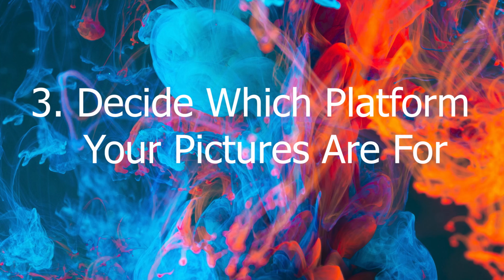5 Cosplay Photography Tips For Better Workflow and Anime Editing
Welcome Back Everyone To Another Episode Of The Boundless Perception Youtube Channel. Today I am Dropping five tips to help your cosplay editing workflow. A lot of people don't realize that being efficient is just as important as taking the picture. let's check out some ways to ease the editing workflow.

FOR MORE COSPLAY FUN⭐⭐⭐

🎥Filming Equipment🎥
⭐---Nikon Z6---⭐

🎥---Go Pro Max/Fusion---🎥